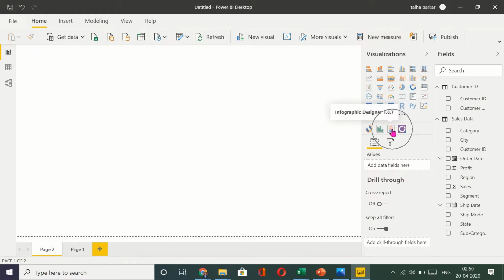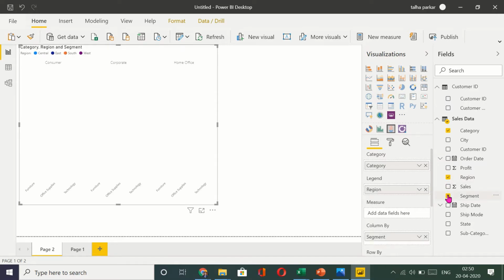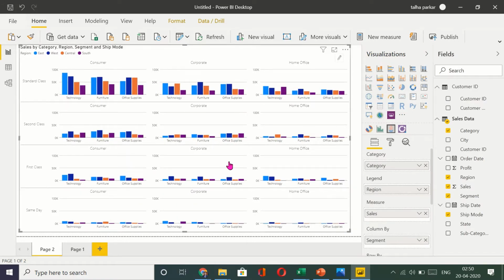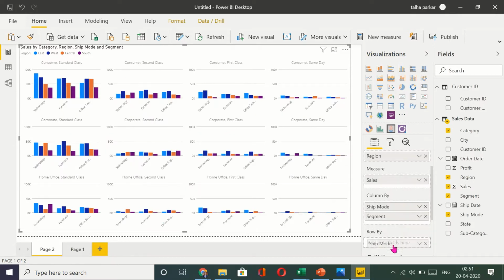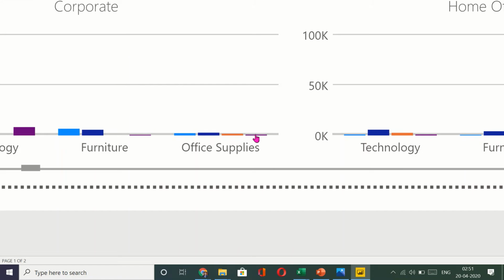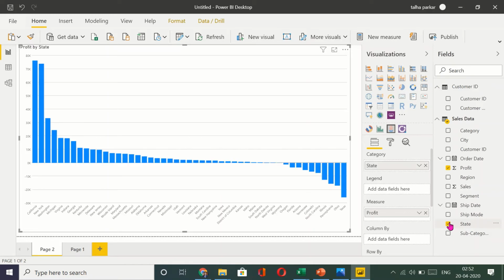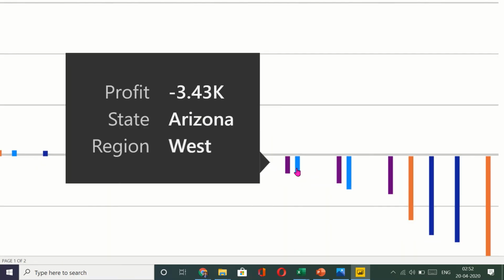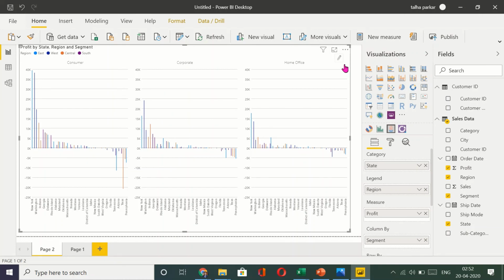Create Infographic Designer in Power BI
Watch the video and learn how you can have 12 column charts in one visual!